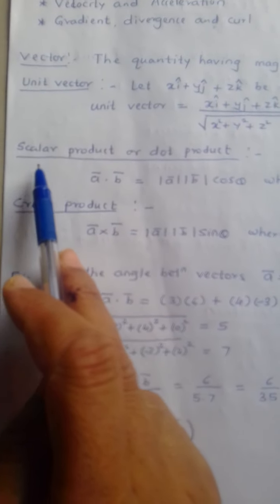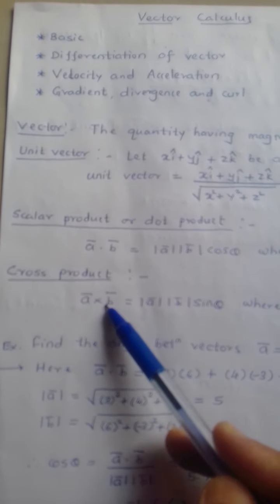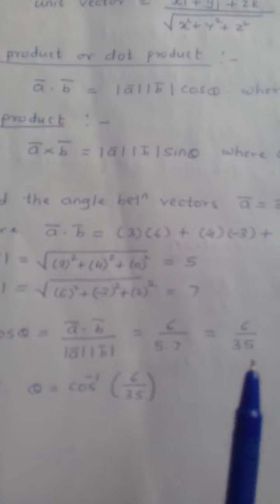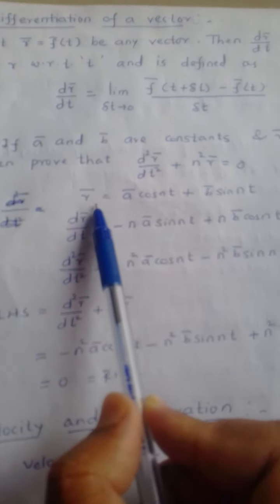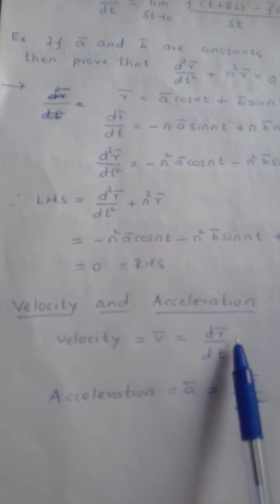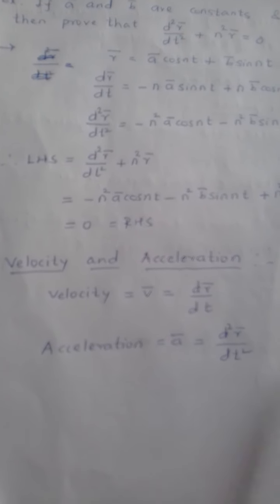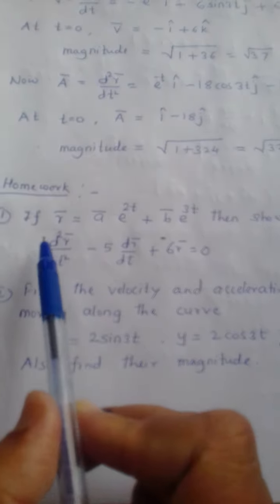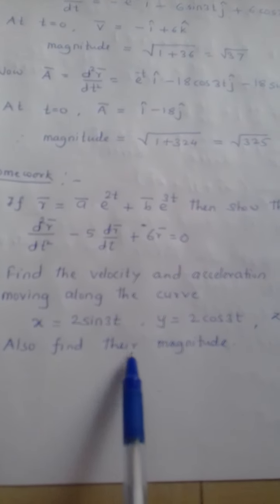vector calculus 1 by A.M.Nadaf